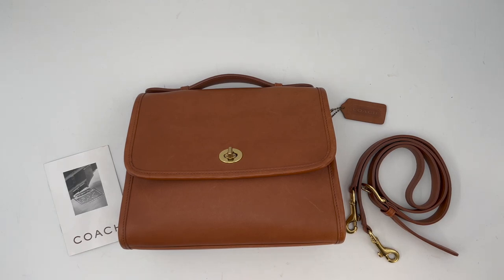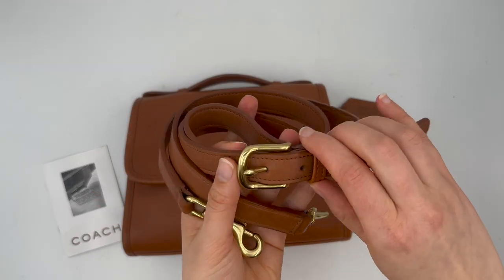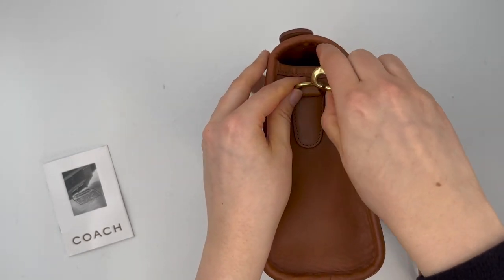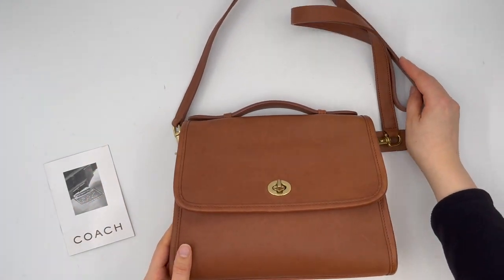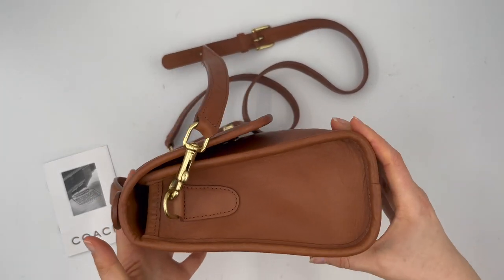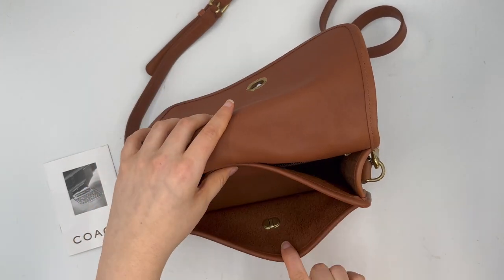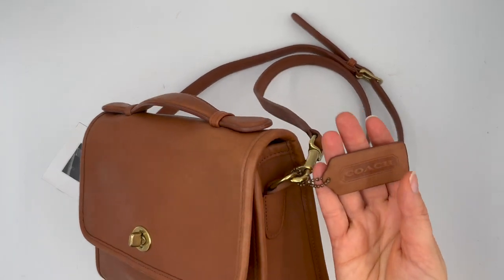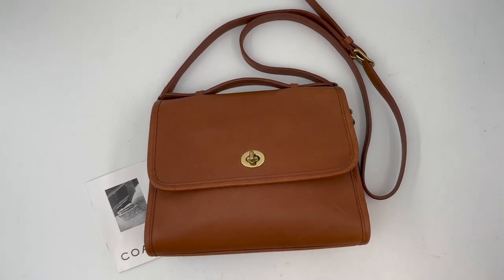Vintage Coach Bag Tour | 2001 British Tan Court Bag | Cristina Moda Vintage Shop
Vintage Coach Bag Tour: Court Bag

Here's a quick tour of the Vintage Coach Court Bag!

Item: Court Bag
Color: British Tan
Condition: Pre-owned
Style Number: 9870
Era: 2001
Made in: China

This specific item is available in our online shop!